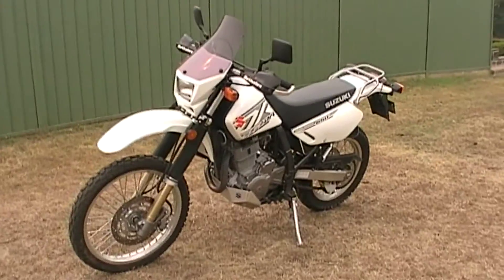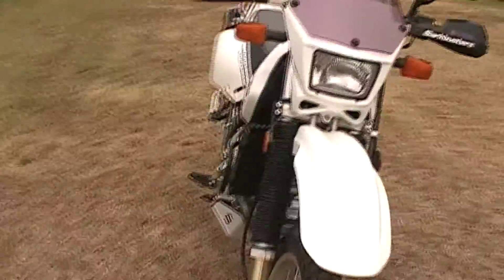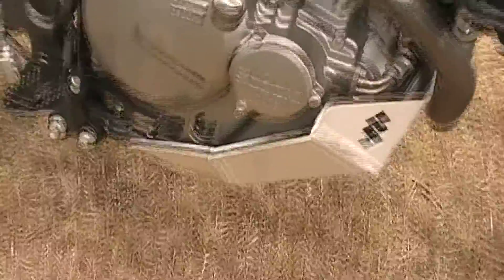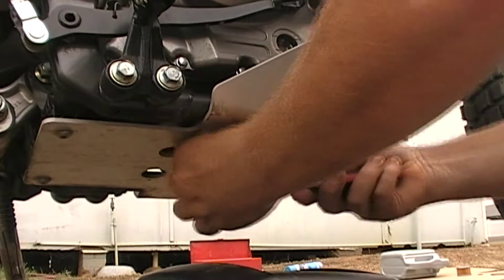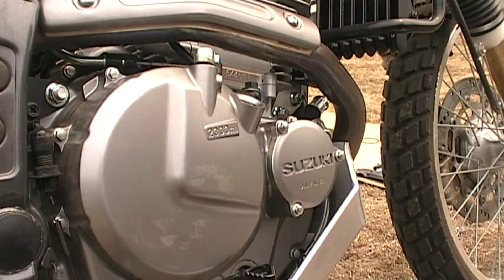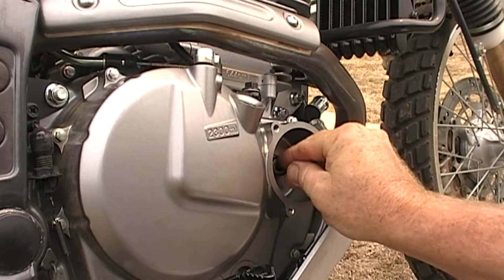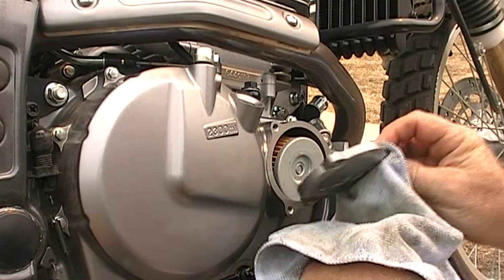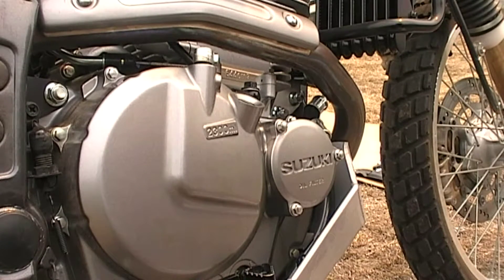Dr 650 oil change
G'Day Ratbags
In this video I'll show you how I did my Dr 650 oil change quick and easy.

So If you need to change the oil on your Dr 650

Timestamp
00:00 Introduction to Dr 650 oil change
00:40 Tools needed for Dr 650 oil change
02:51 undo sump plug for Dr 650 oil change
03:29 undo filter cover for Dr 650 oil change
04:56 replace oil filter for Dr 650 oil change
06:34 Replace sump plug for Dr 650 oil change
07:22 Replace oil for Dr 650 oil change
08:37 check Oil level for Dr 650 oil change